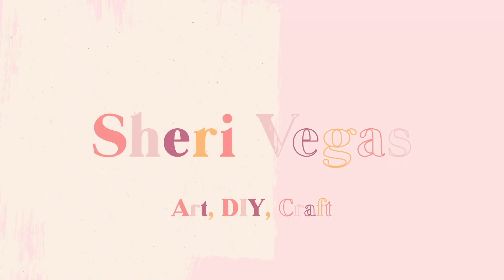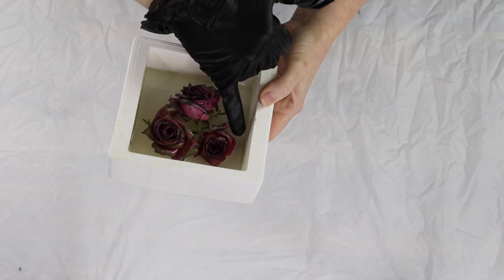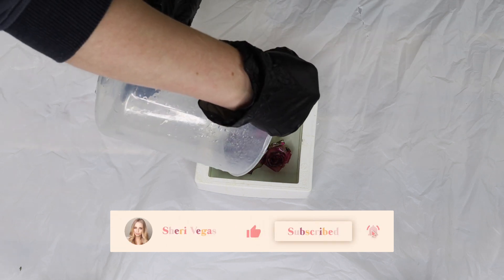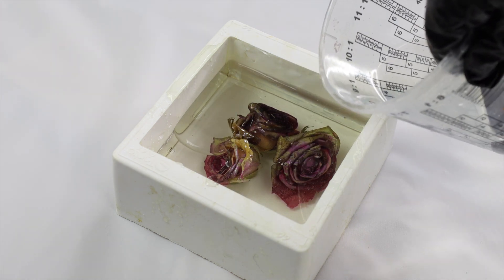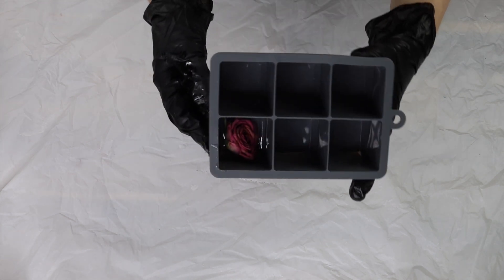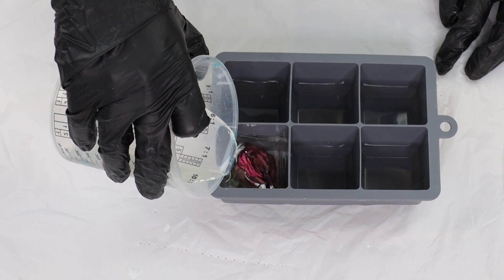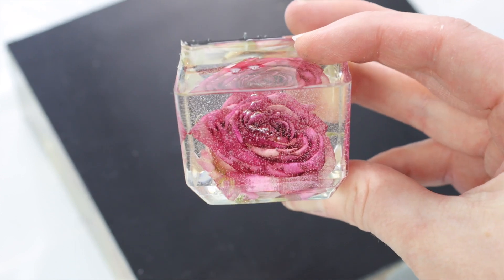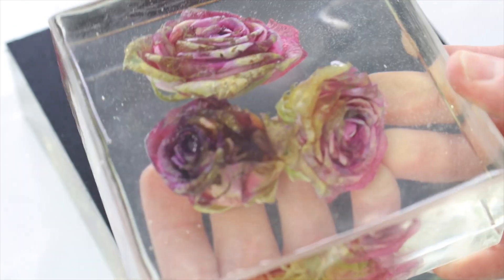Can You Put Freeze Dried Flowers In Resin?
Can you casting freeze dried flowers into epoxy resin? What will happen?